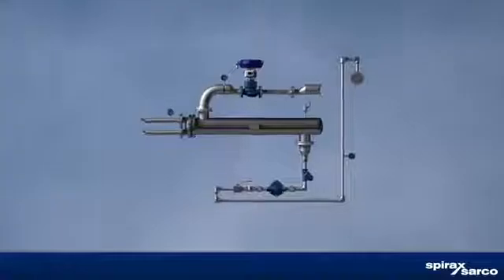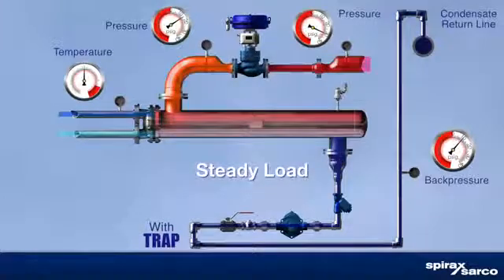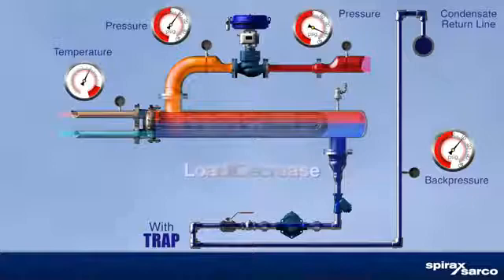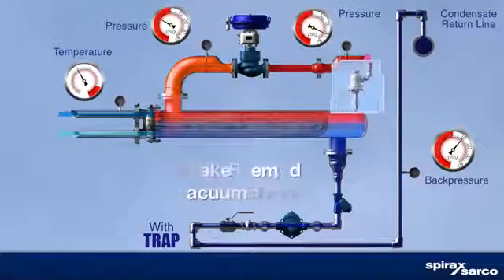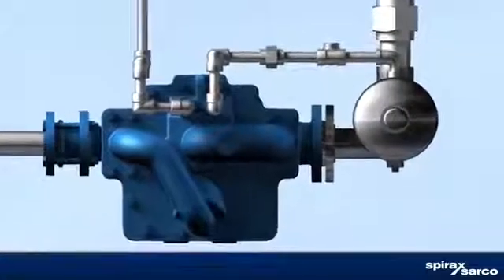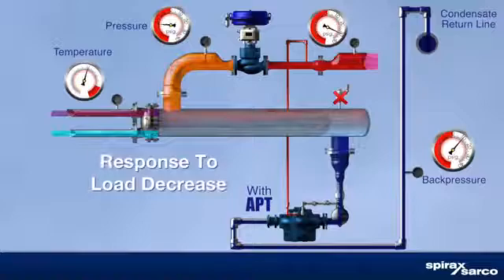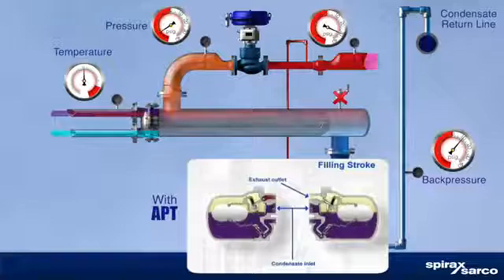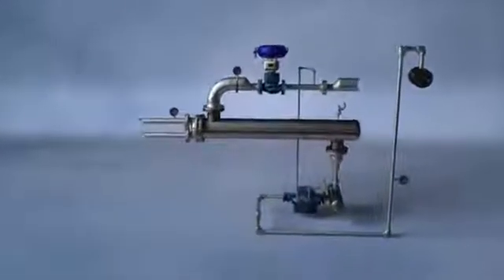Spirax Sarco Buhar Kullanılan Eşanjörlerde Kilitlenme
Sıcaklık kontrolü yapılan buharlı bir proseste kondens tahliyesi için pompa kondenstop uygulaması.